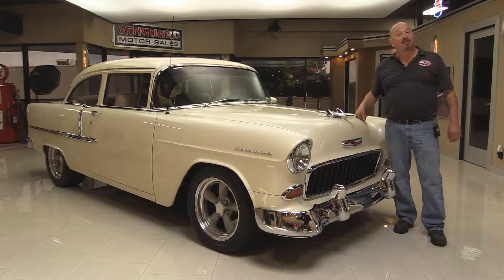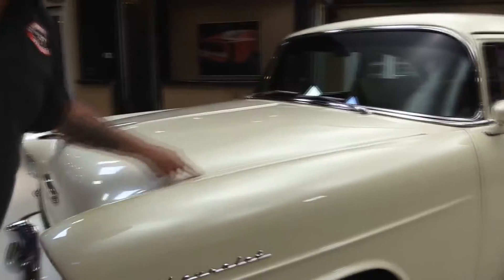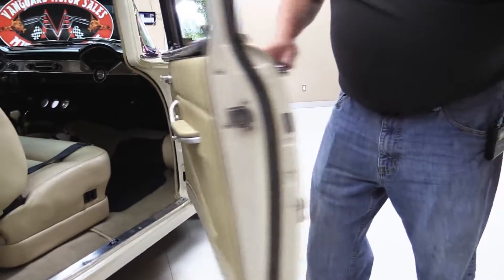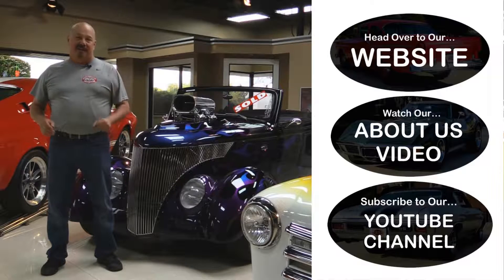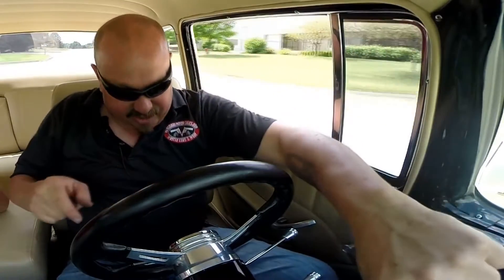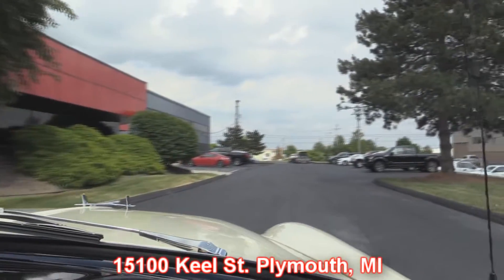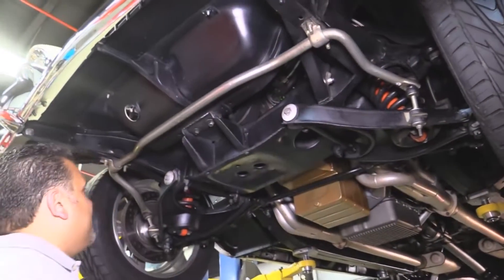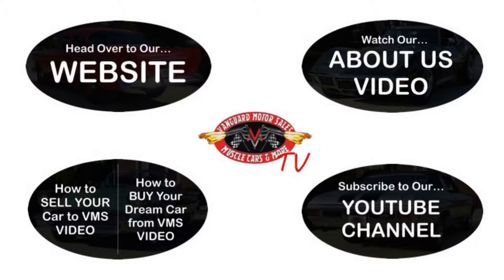1955 Chevrolet Bel Air - Price $69,900.00 USD - Vanguard Motor Sales - SOLD